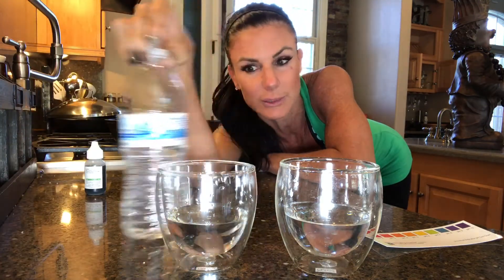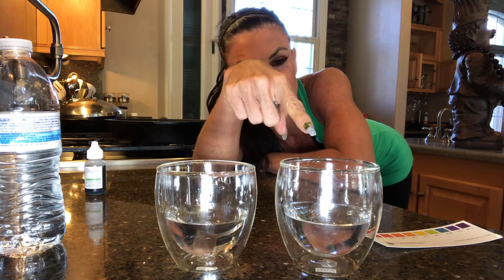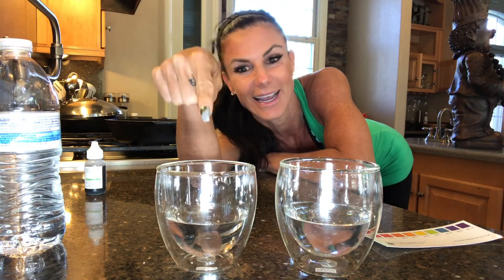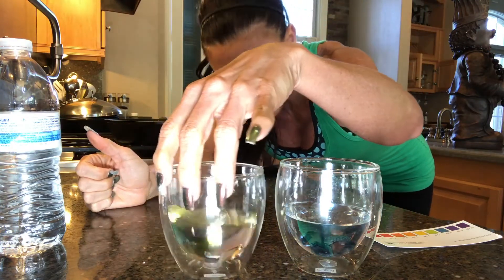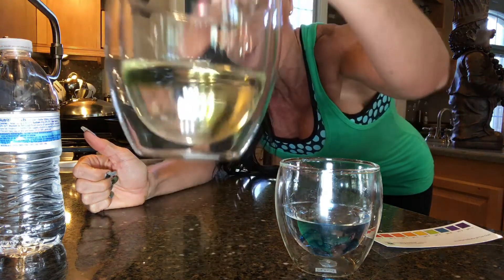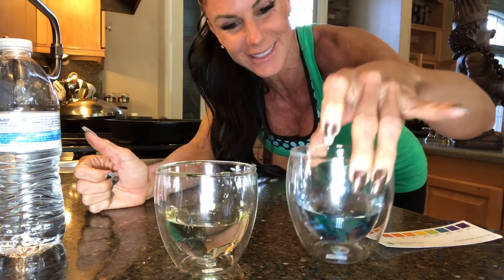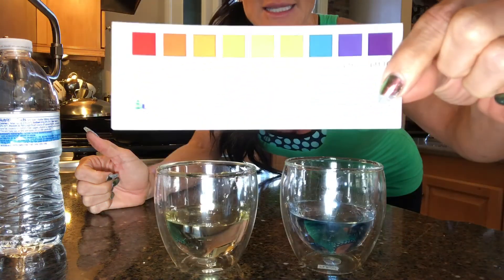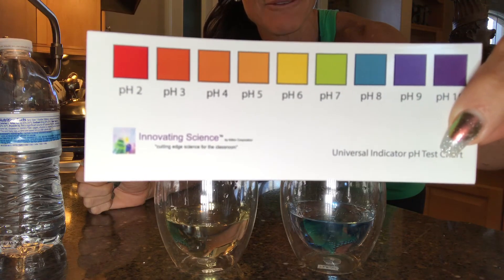pH Test at Home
Is the Whole Foods water better than my house water?